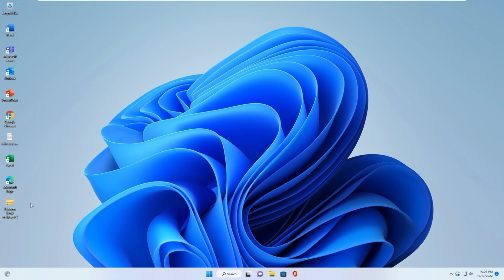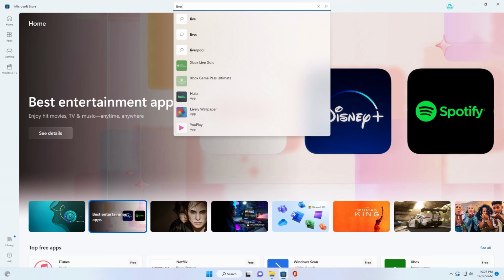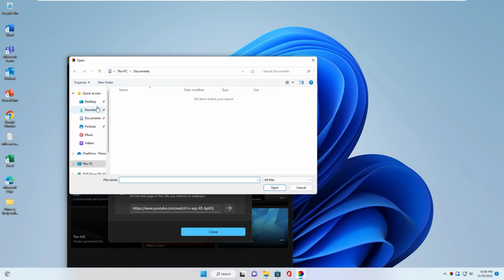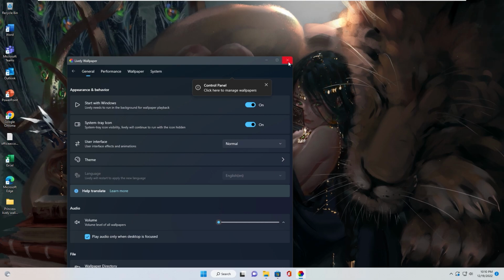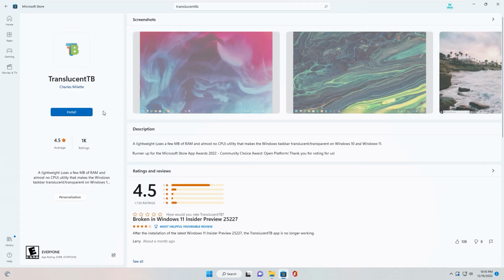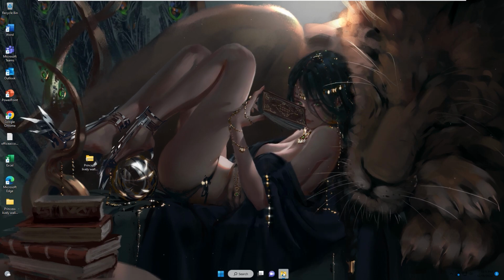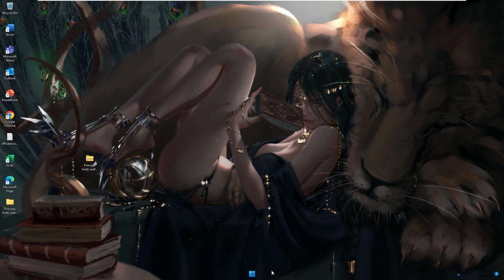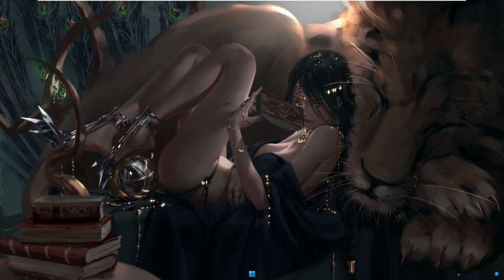Aeolian Princess Lively wallpaper for Windows desktop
Today i will show you how to setup Aeolian Princess Lively wallpaper with lively wallpaper app in Microsoft store. With some easy step and working in Windows 10 and Windows 11, you can customize your themes Windows desktop look better with lively wallpaper background . Link download Aeolian Princess Lively wallpaper in top Lively Wallpaper below:
You can customize your desktop look more awesome with rainmeter skins package by following my guide in playlist below, let's review all video and select one package which you like and setup it that themes for you windows desktop
Link rainmeter package list: